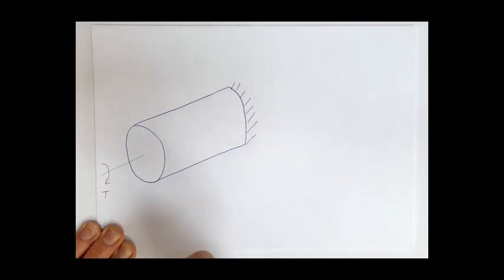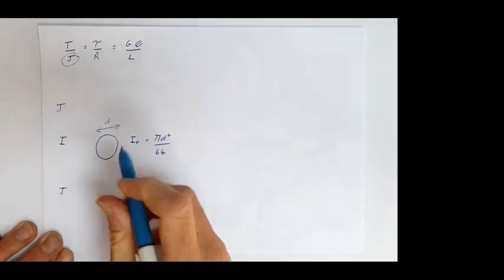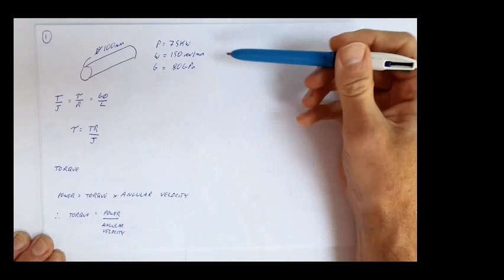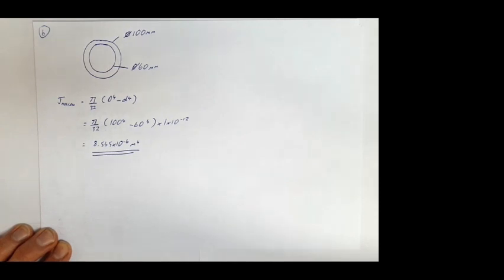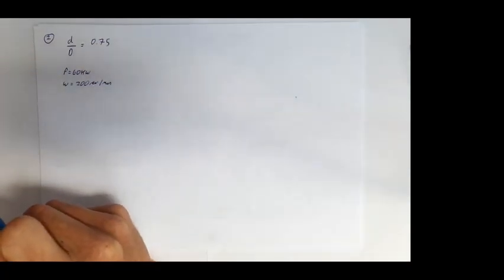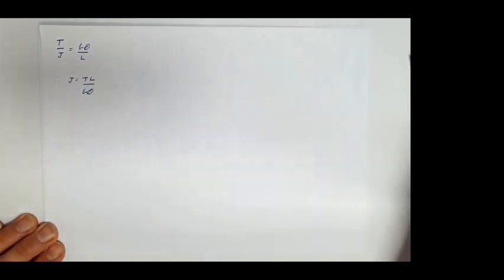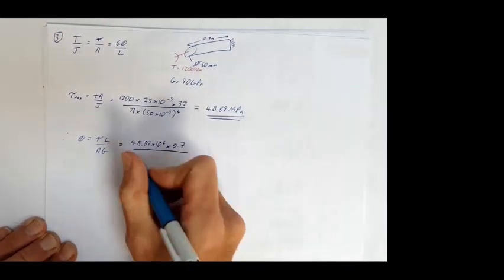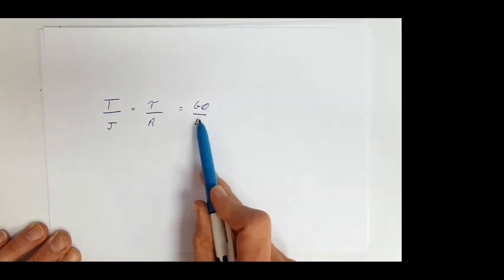Torsion of Shafts with kelvin lake (Stress video 5)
This video goes through the simple theory of elastic Torsion. After watching this video you should be comfortable with calculating polar second moments of area, the principle of superposition and using the simple theory of elastic torsion.